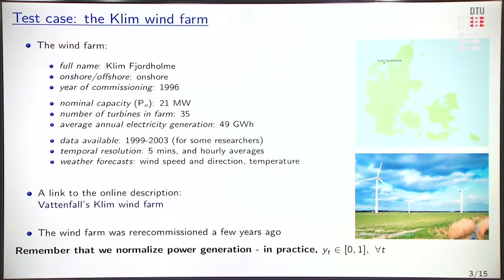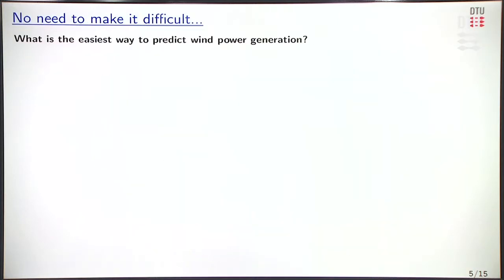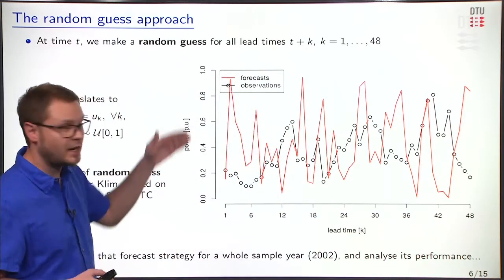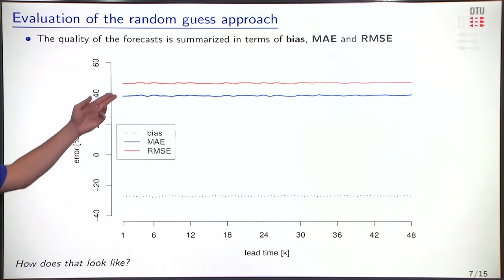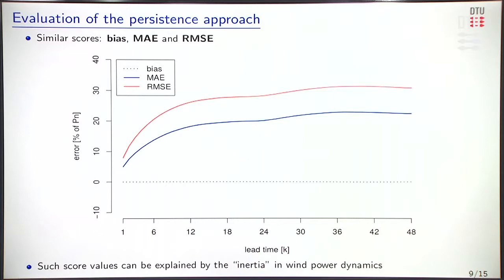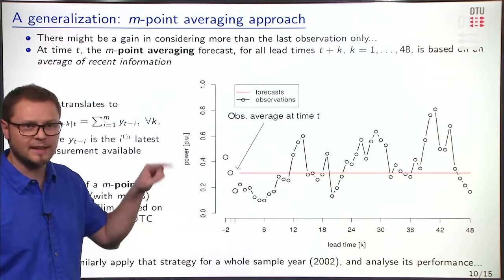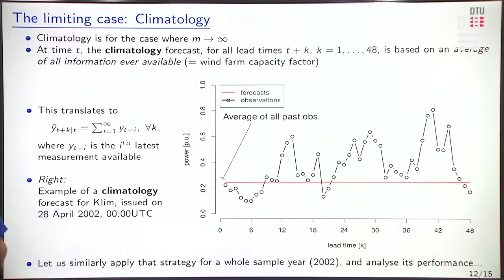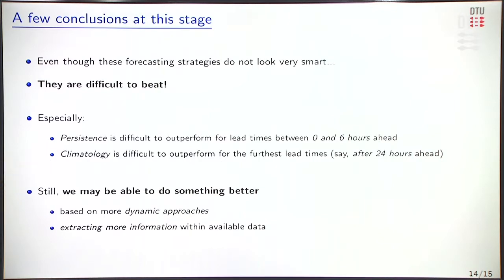Module 9: Generalities and benchmark approaches